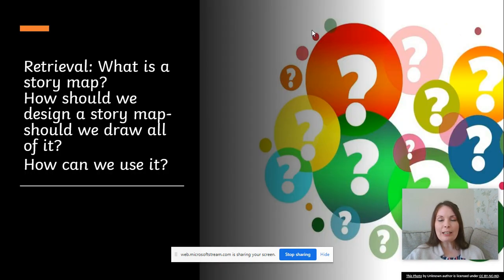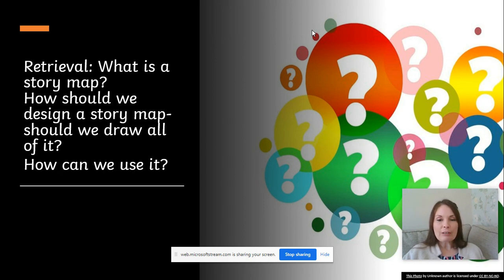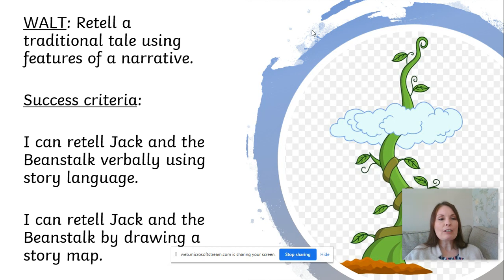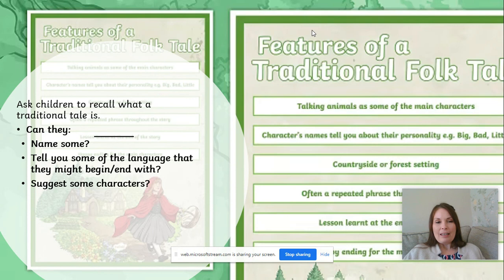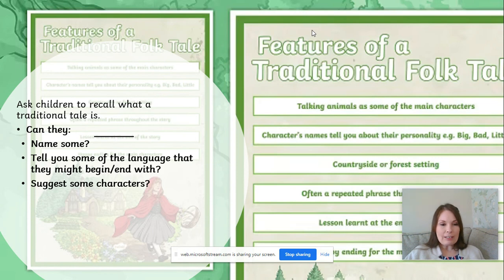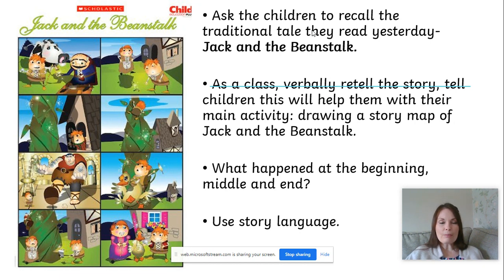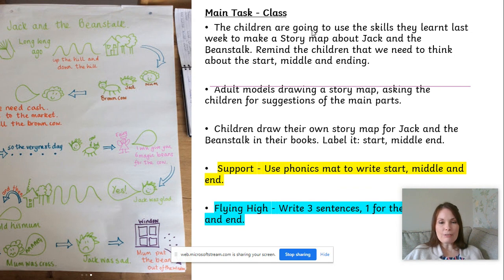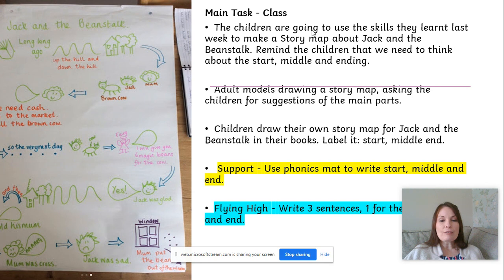English Thursday Spring 2 week 1